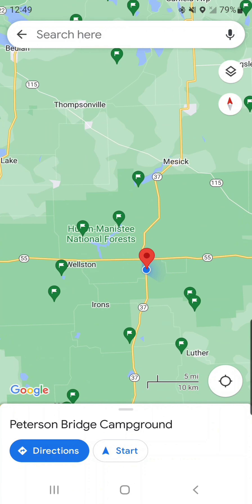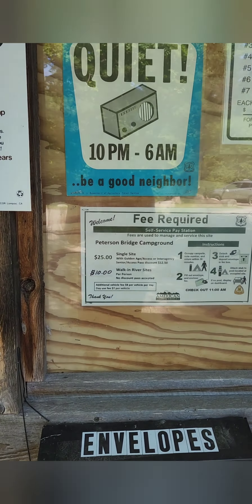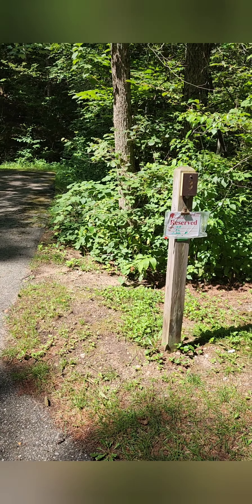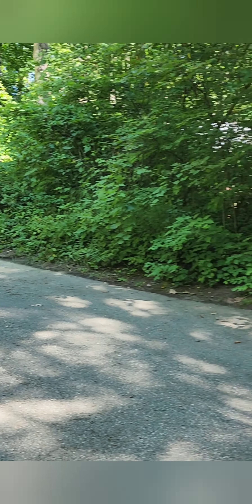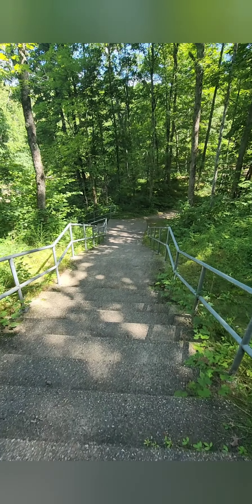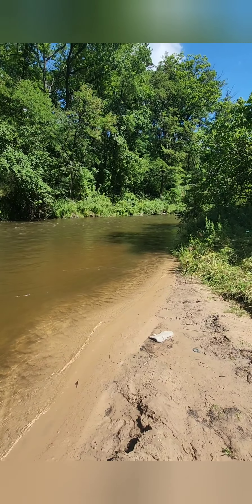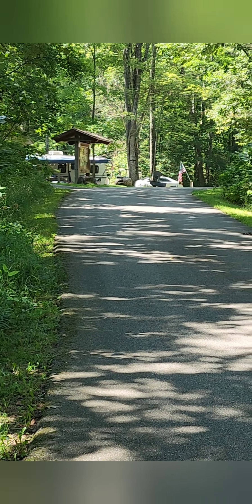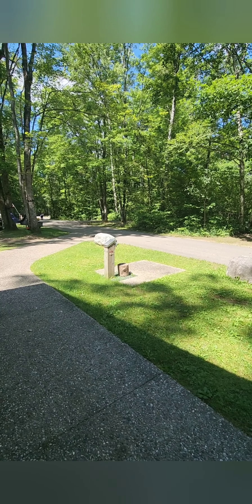Peterson Bridge Campground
Peterson Bridge Campground is a National Forest Campground located in Wellston just off M37.  The campground sits along the Pine River and is the only National Forest Campground that sits along the Pine.

The campground offers 20 pull in sites with nice paved pads for campers and trailers that have a spacious yard space.  The yard space offers a fire ring, picnic table and lantern post.  These sites are nice spaced so you are not on top of your neighbors.  There is also a nice indoor restroom with sinks, mirror and toilets, something most campgrounds do not offer.  These sites cos $25 a night.

There are also 10 walk in sites along the river that offer all of the same amenities plus the view of the river.  These sites cost $10 a night and may be occupied

There is a Campground Host that offered ice, pop and firewood.  They are here to keep the peace and enforce payments and the safety of the campground.   They also will make sites that are pre reserved online on the campgrounds website.